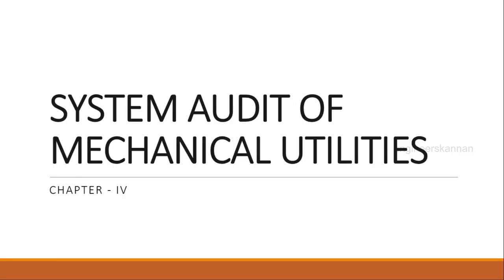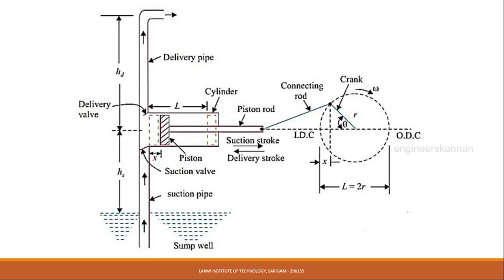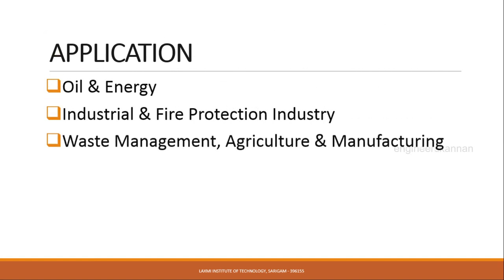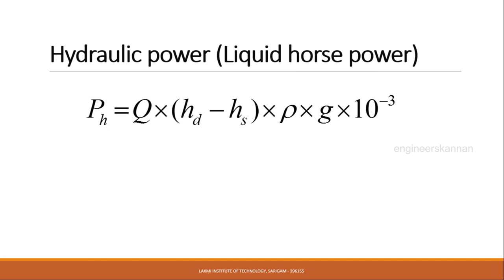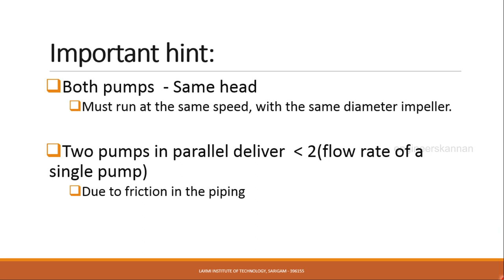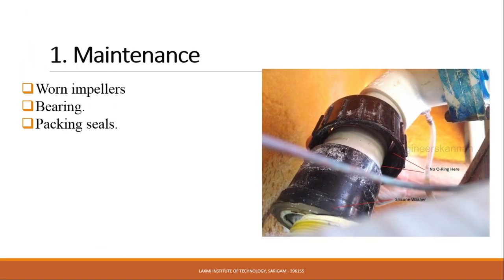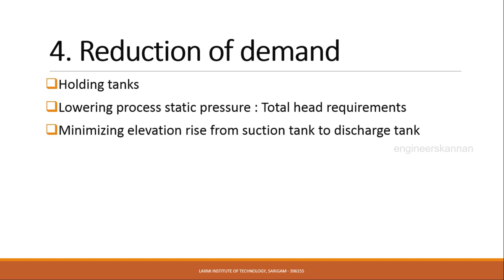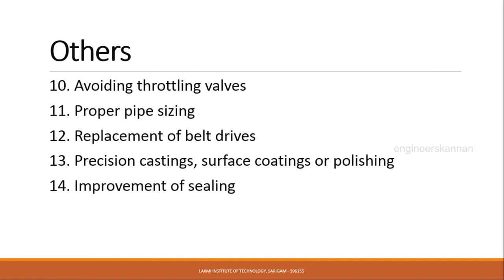ENERGY CONSERVATION & AUDIT | A. Pump | Prof. S.Kannan (Asst.Prof/ EE) | Video Lecture Series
GTU : Sem 8 : Electrical Engineering
2180910 - Energy Conservation & Audit
Chapter 4 : System Audit of Mechanical Utilities
Part A : Pumps